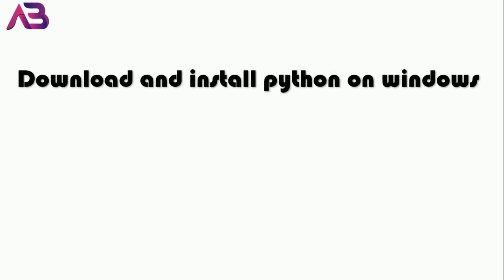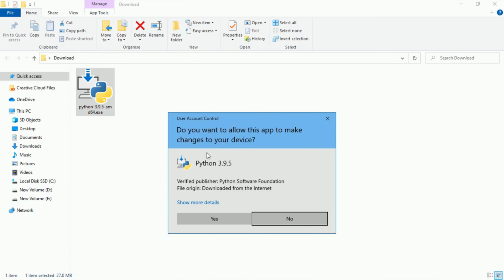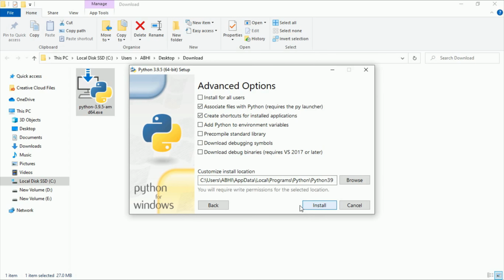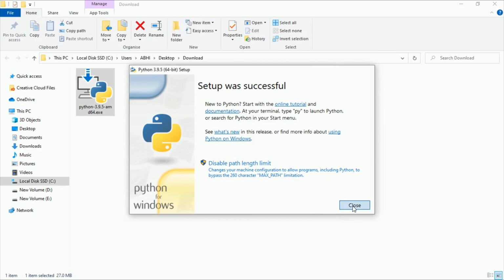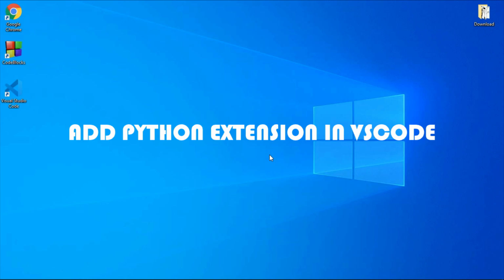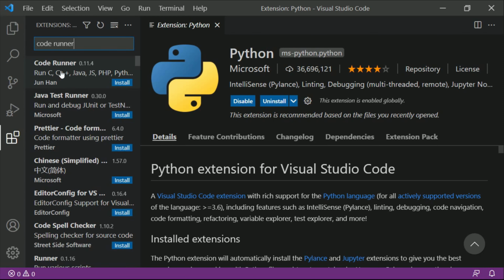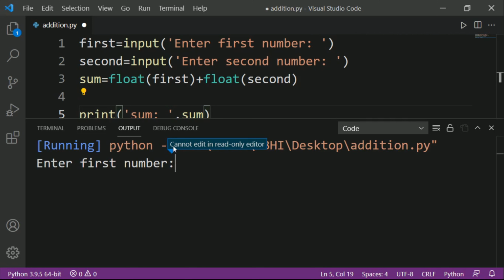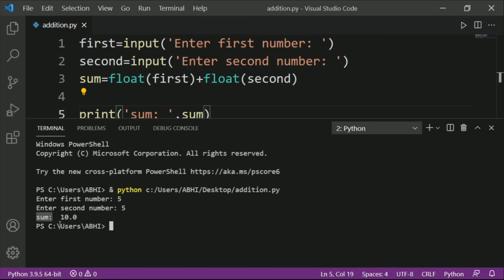How To Setup Python In Visual Studio Code On Windows 10 (2021)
Hi, From This Video You Will Learn How To Setup Python In Vscode On Windows 10,  So If You Are Beginning Or Starting Your Career With Python Language Or Maybe If You Have Vscode But Have Not Install Python On It This Video Will Surely Help You Out Just Follow This Steps And Enjoy Coding😉

PRODUCTS LINKS (Best Wireless  Earphones)

1.) boAt Airdopes 441 =
2.)  Boult Audio AirBass Q10 =
3.) pTron Bassbuds Pro =
4.)  Sony WF-XB700 =